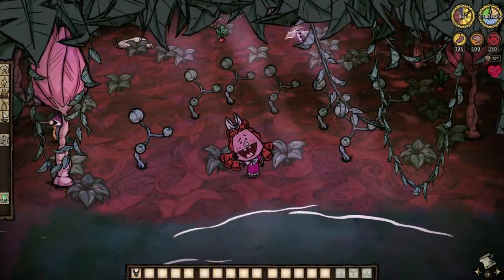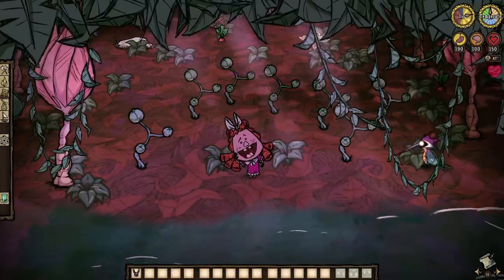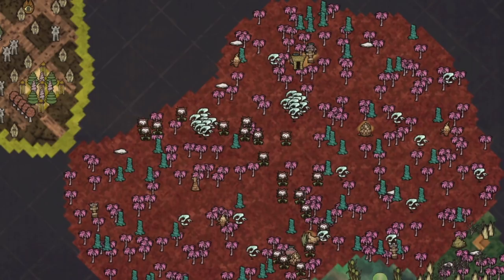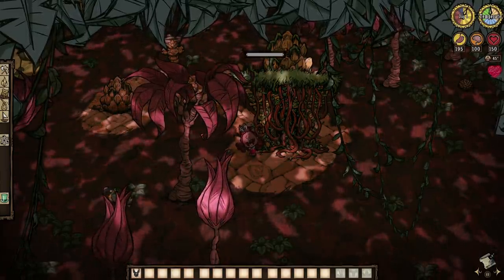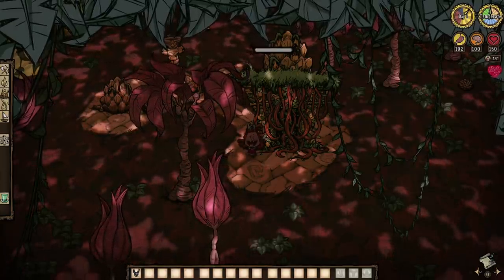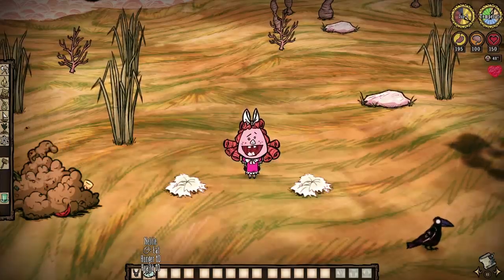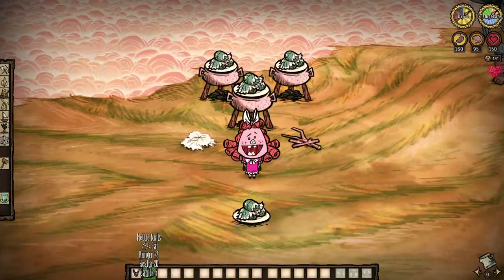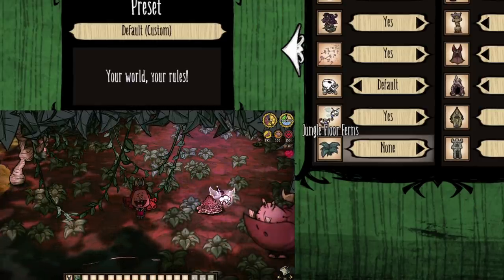Don't Starve Hamlet Guide: Nettles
"ACHOOO" no more!

To Those Who Make It Possible:

Darktail11 ll